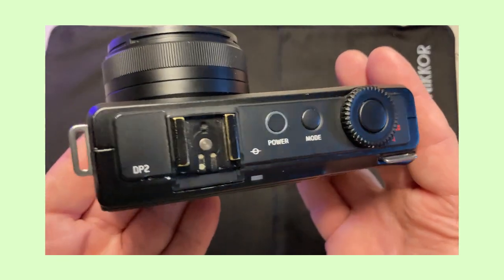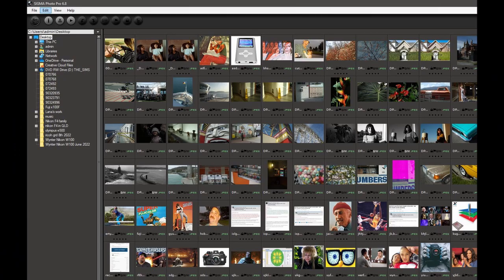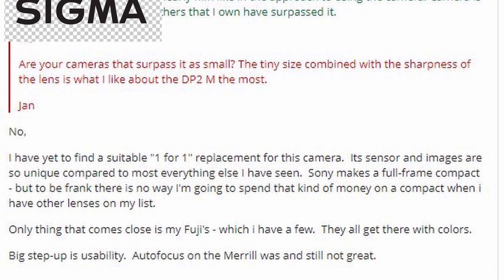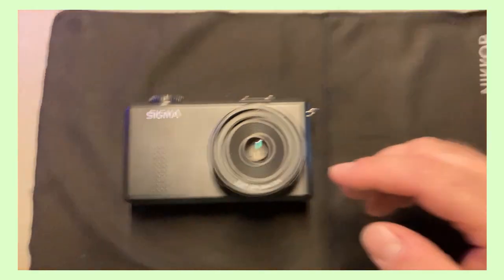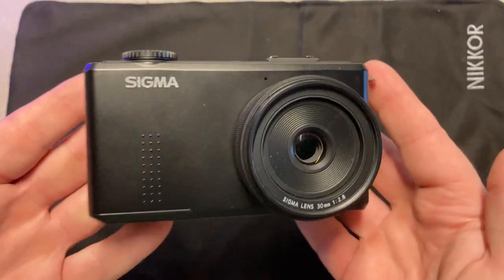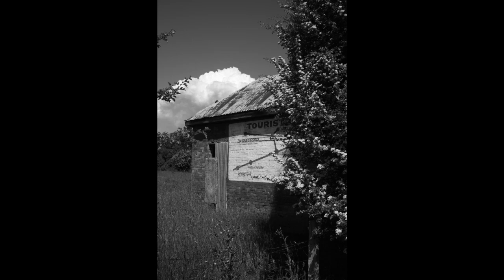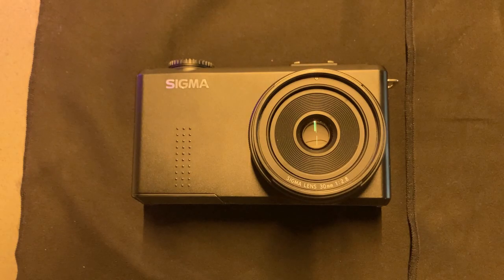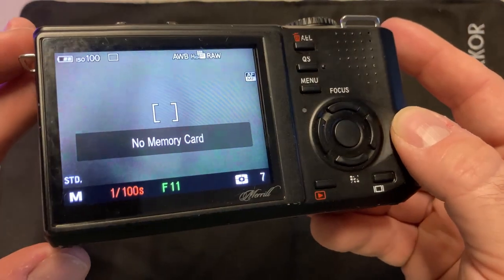Sigma DP2 Merrill